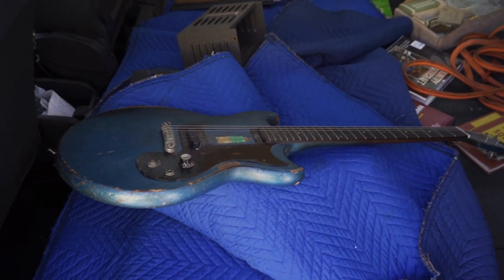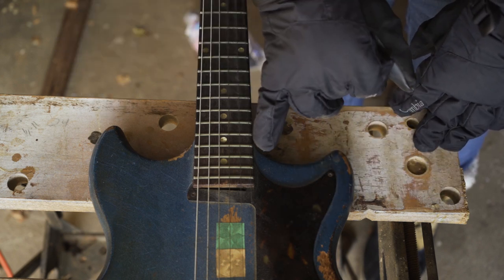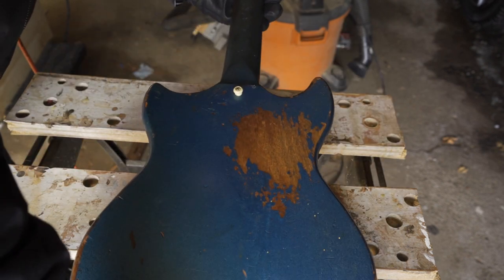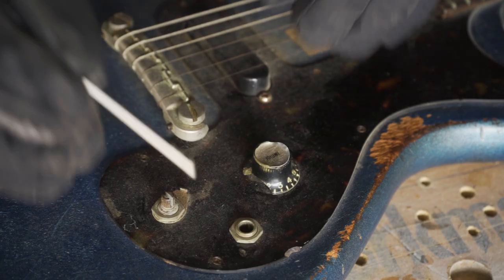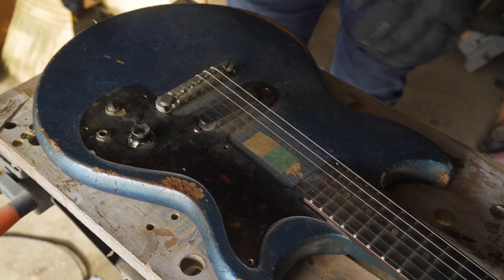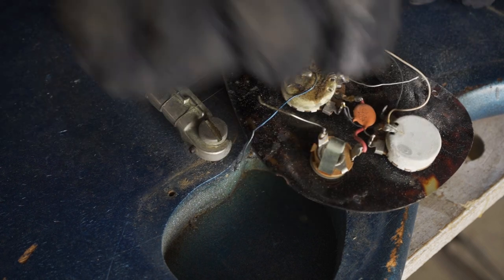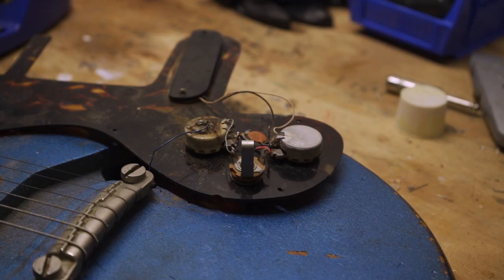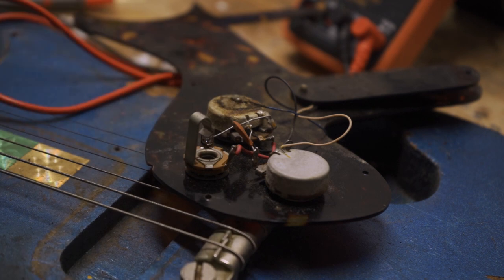Is This A Vintage Gibson Guitar?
I just brought home a new guitar.  Well, it's an old guitar but new to me.  It's in really rough shape but I'm pretty sure it's a vintage Gibson.  Come take a look...